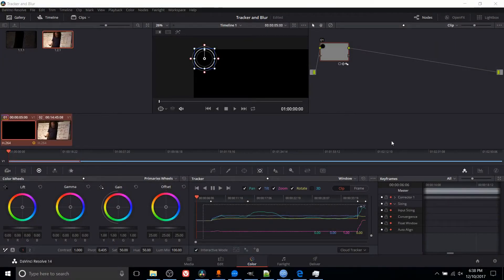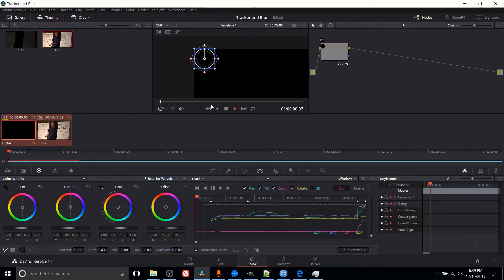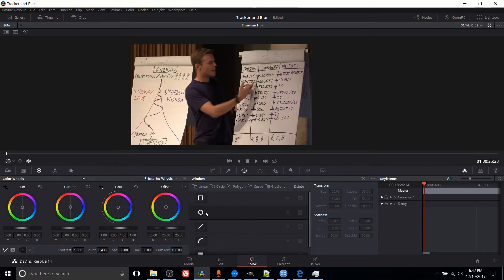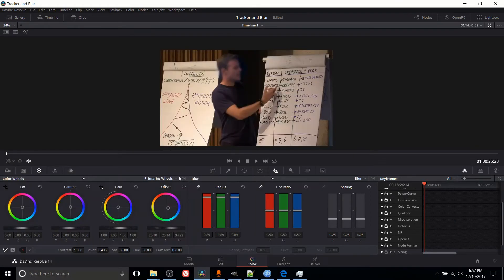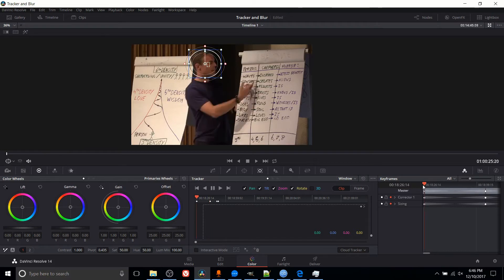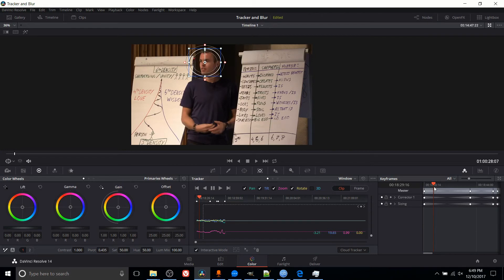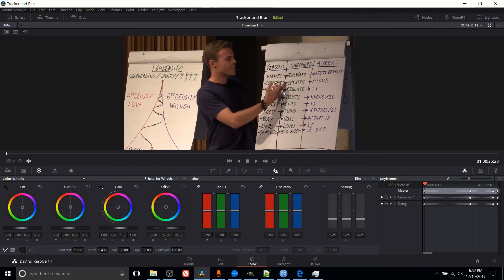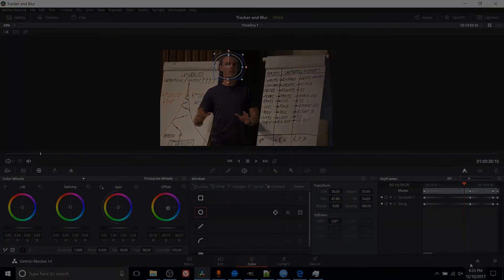Tracking Movement, Keyframes, Blur Faces - Complete Guide to Davinci Resolve 14 / 15 [Part 8]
Making your color changes, face blurs, and other effects track a person or object's movement as your clip progresses. This can be assisted by using keyframes which are explained in this video. We also cover the blur effect.

My Full Resolve 14 Course $5 Off

Bitcoin: 17Pn5PifFmRkHRAqCZQAom1ZjCiSf7qJjJ
Ethereum: 0x6f2781F382952c8caCDbE99C46F07c265ab59627